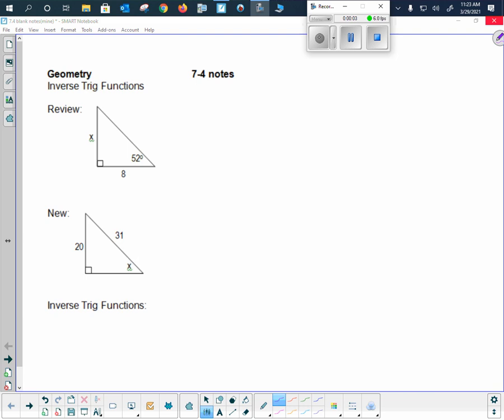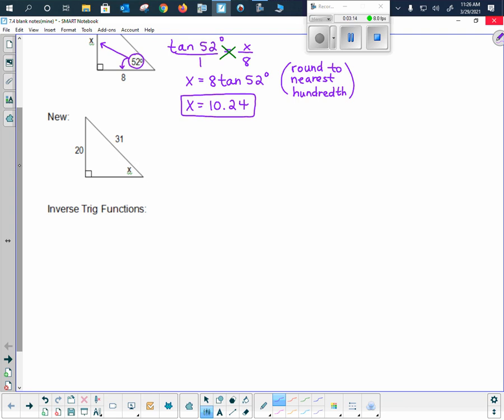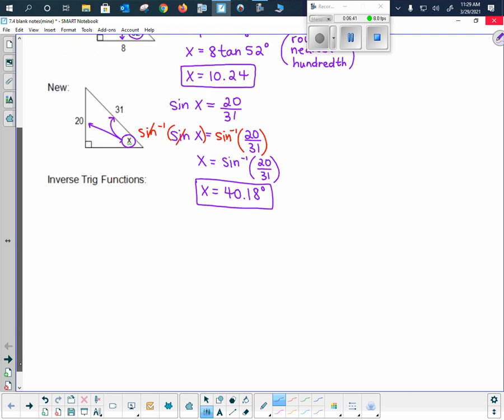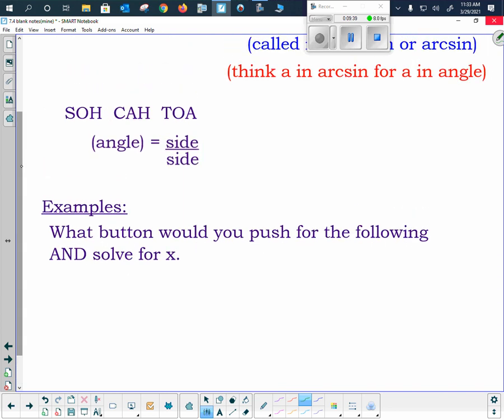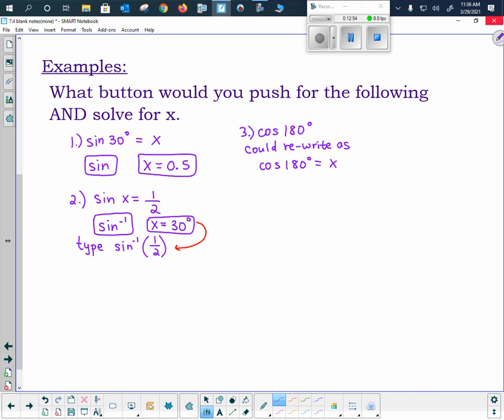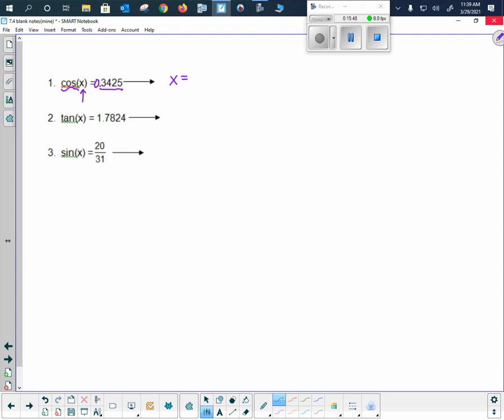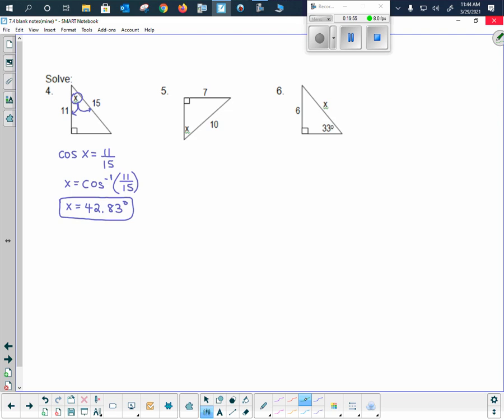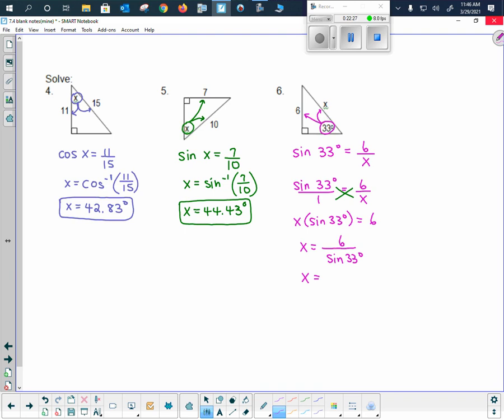CP Geo 7-4 Video